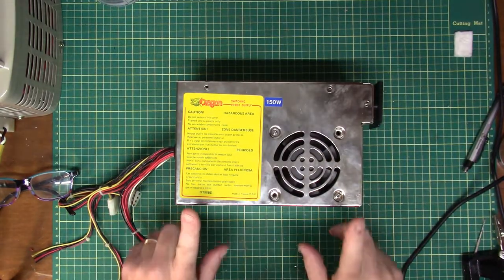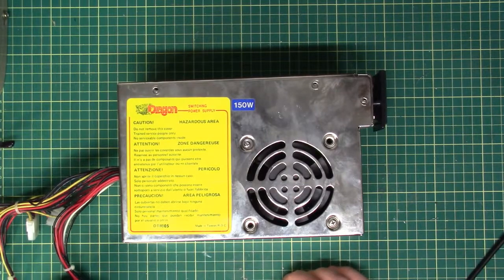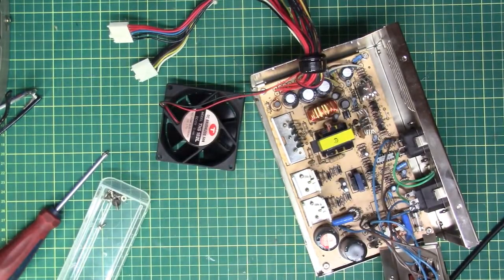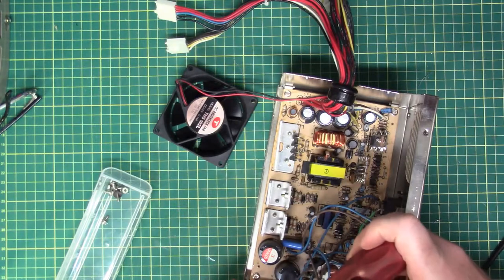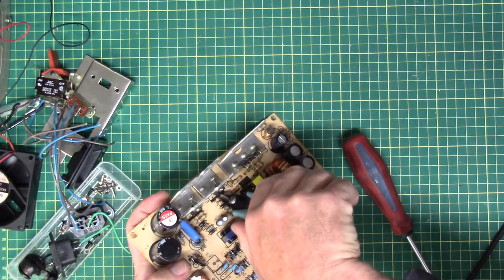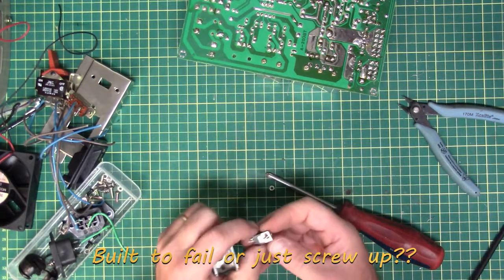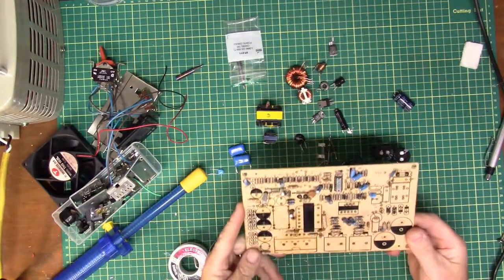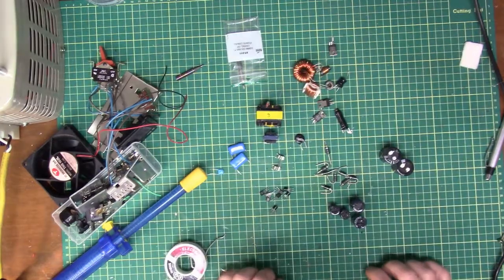00621 Tear Down Tuesday I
Today I tear down and scrap out  an old ATX power supply.